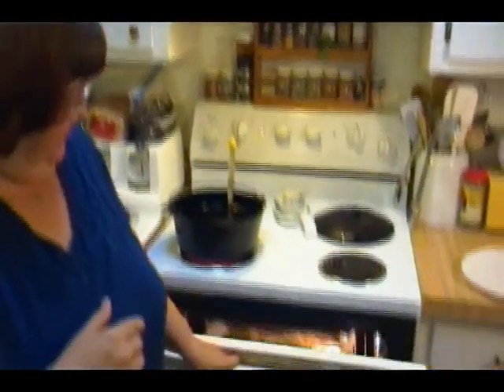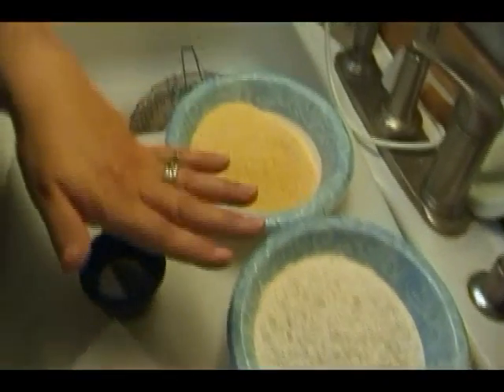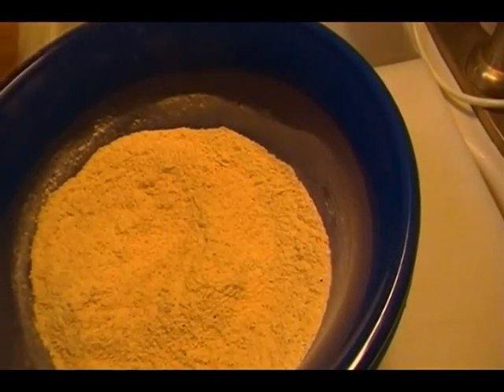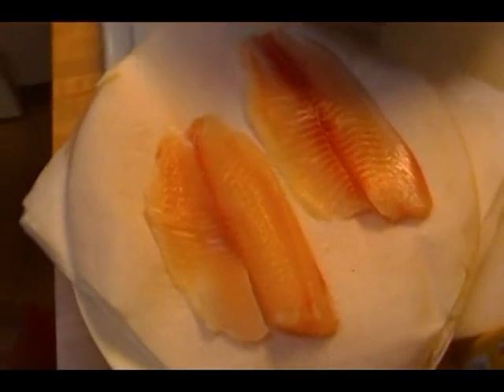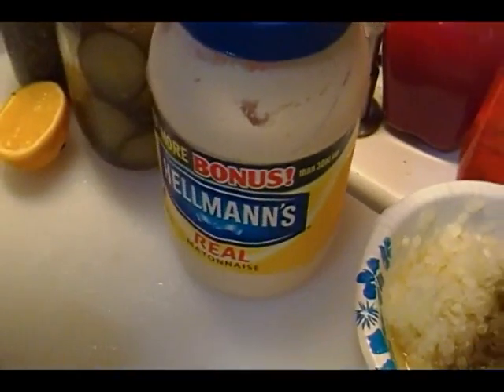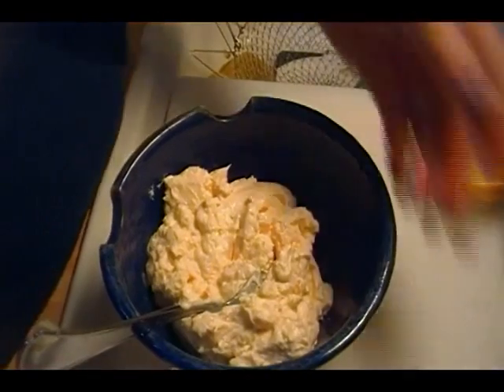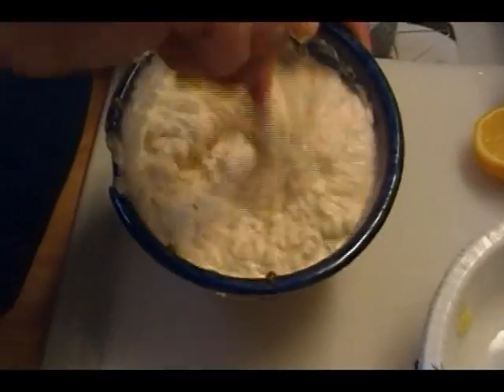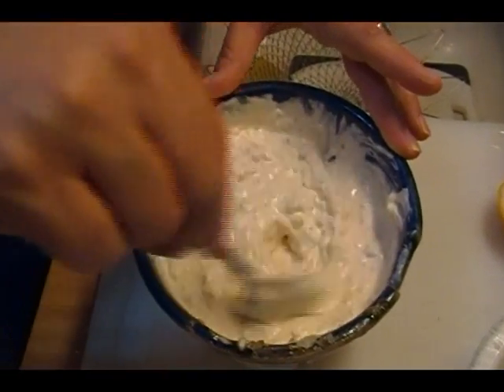What's For Dinner? Friday Night Fish Fry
Greetings!  Tonight I am preparing a traditional fish fry.  Because this night was Good Friday, and fried fish is a tradition in our home on this night, I thought I'd bring you along to share in this wonderful tradition!  Use any kind of fish you like, flounder, catfish, swi, orange roughy, drum, halibut, cod, whatever you like.  Its all good!  Stir up some simple tartar sauce, serve up some coleslaw and fries and you are ready to sit down to a great meal, any time of year or any night of the week.

I hope you give this a try and I hope you enjoy it, as always, Happy Eating!